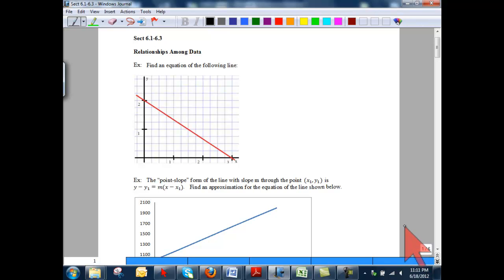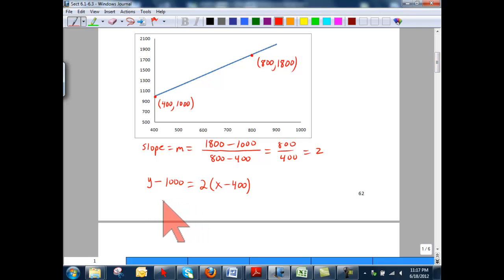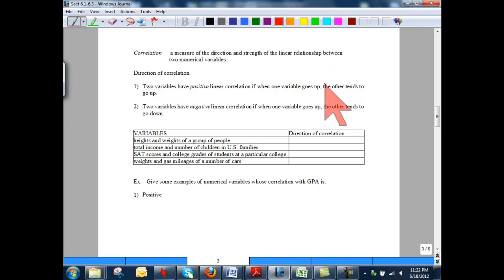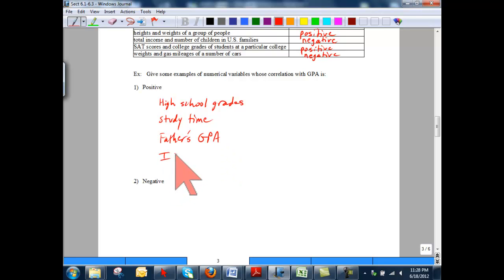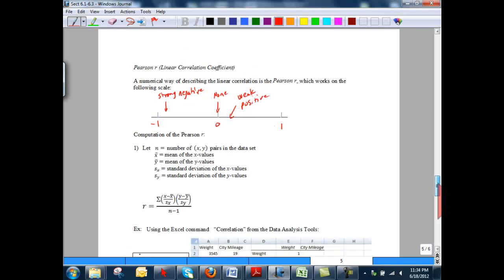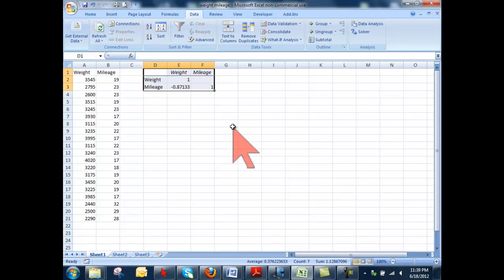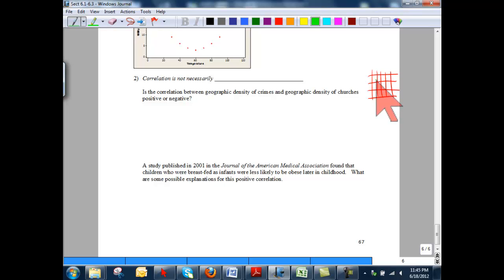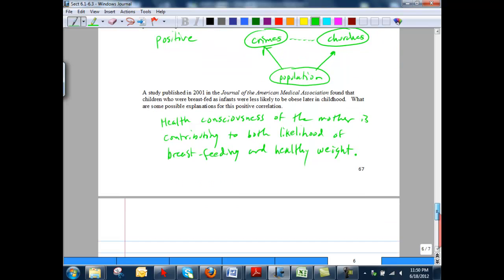MAT-107 Sect 6.1-6.3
Linear Correlation